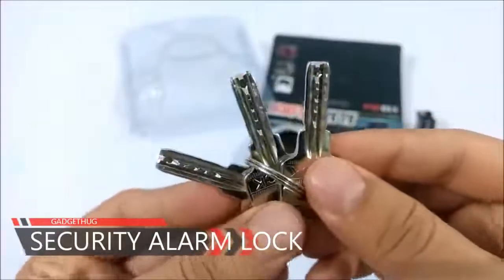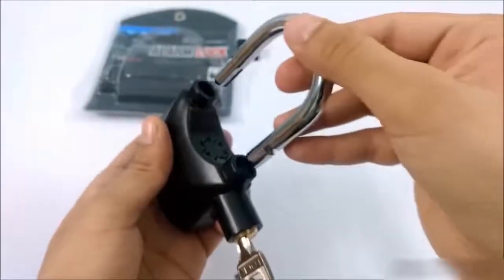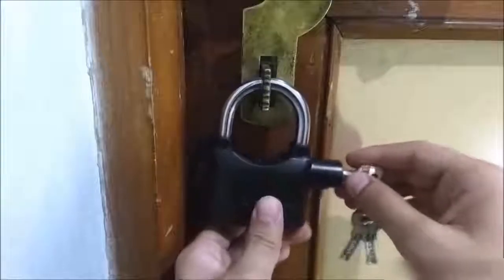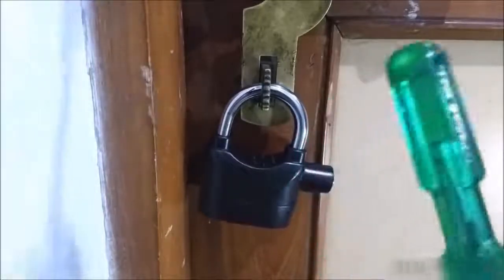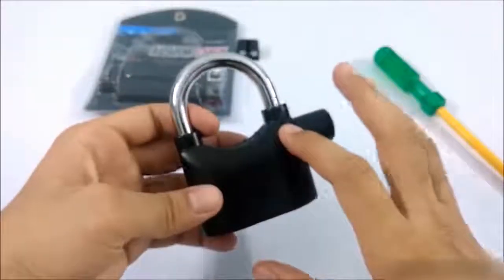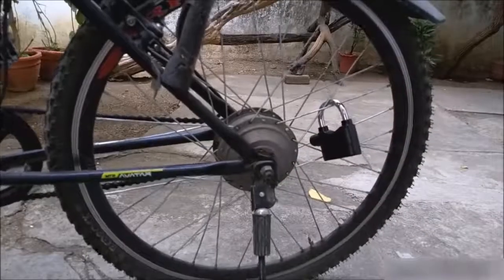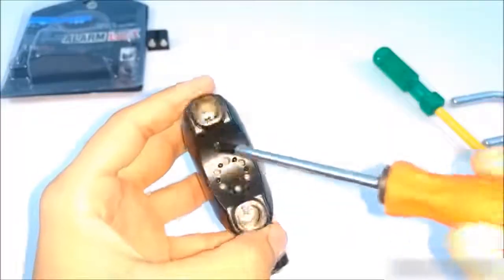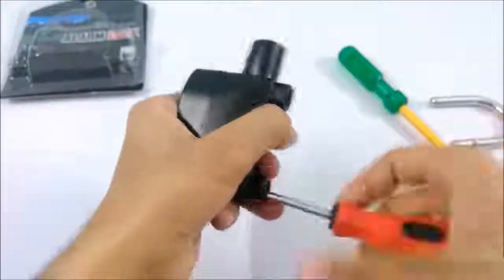Security Alarm Lock Review 2022